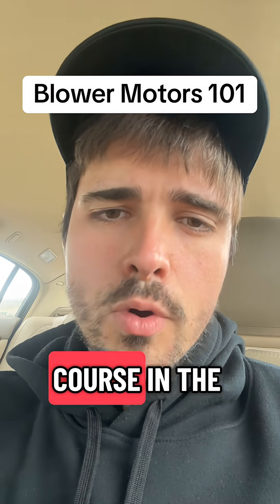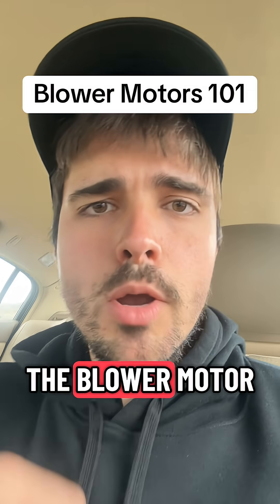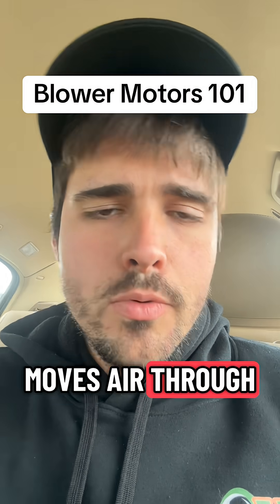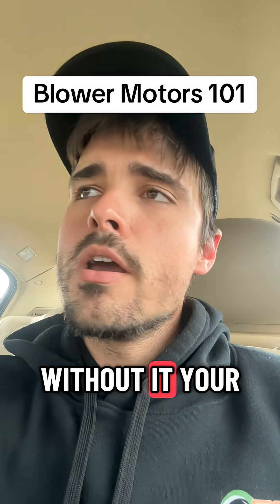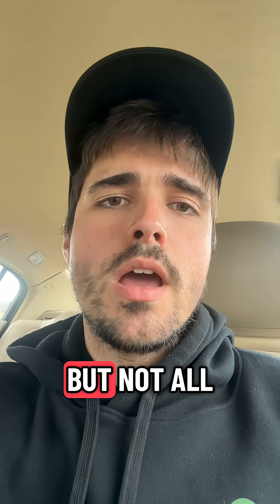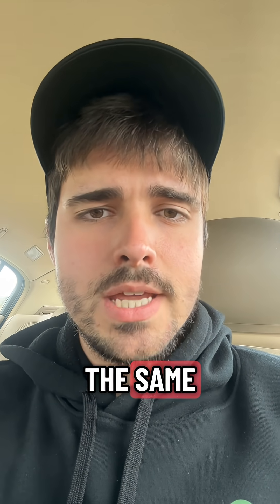Download the SkillCat app to learn more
Download the SkillCat app to learn more. Blower motors 101. Master it.